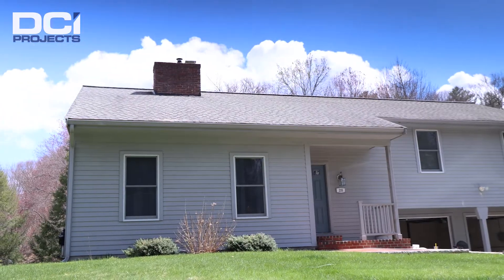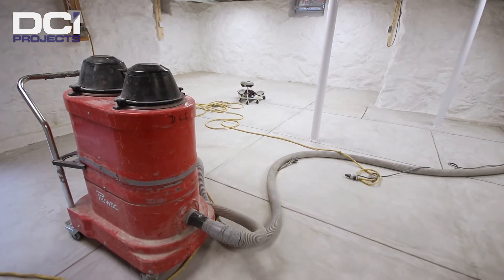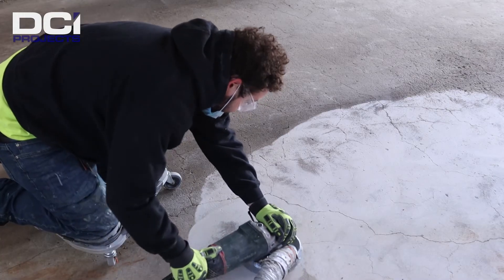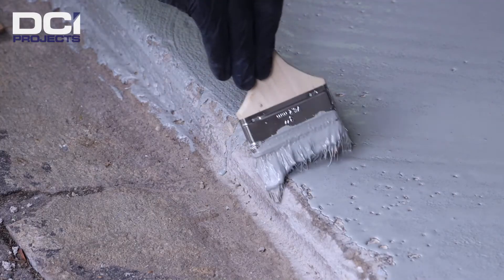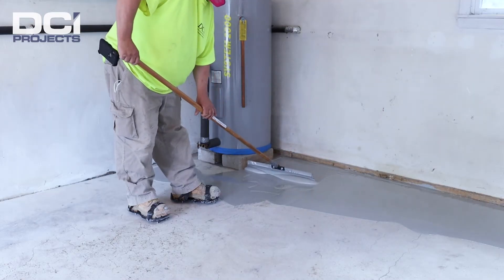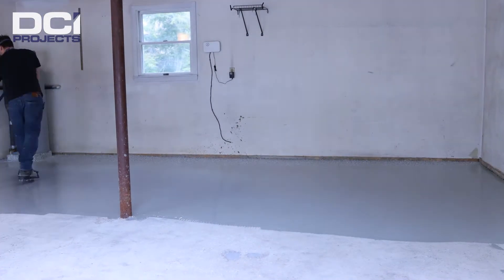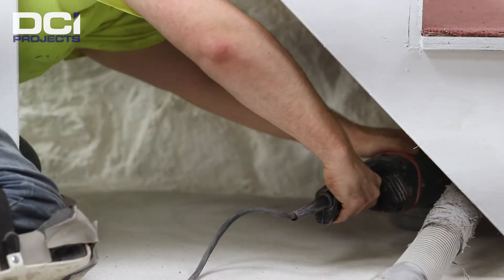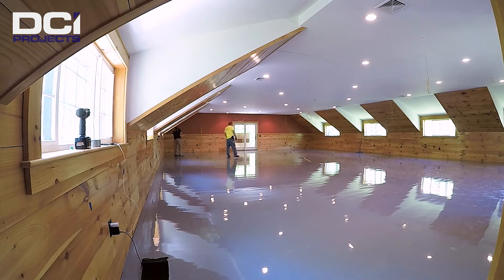DCI Projects - Residential Projects